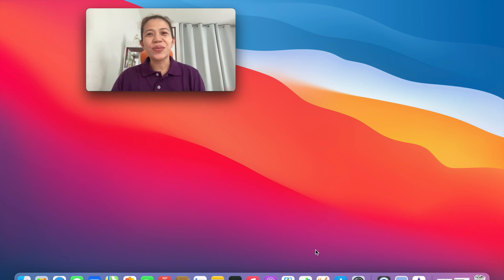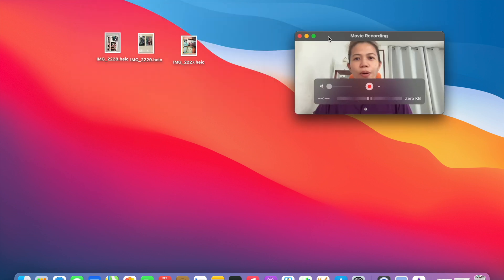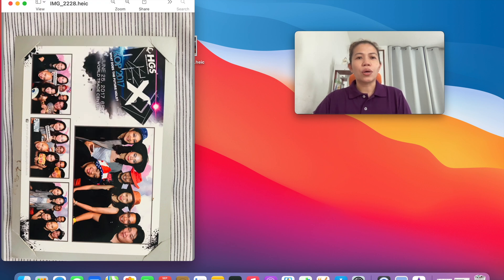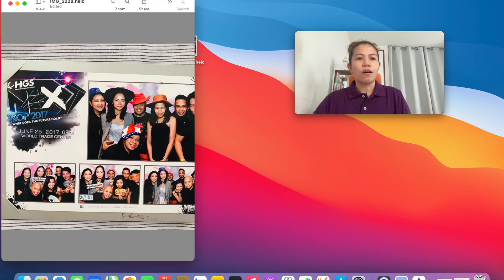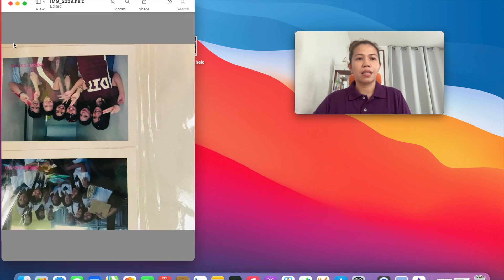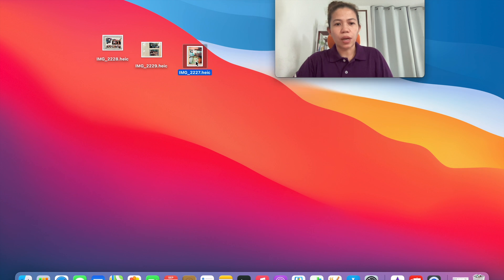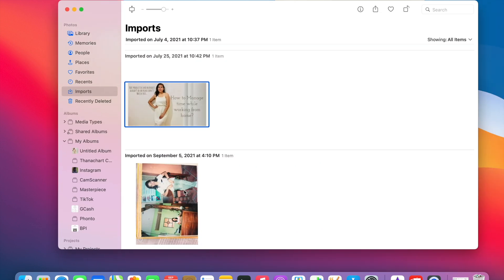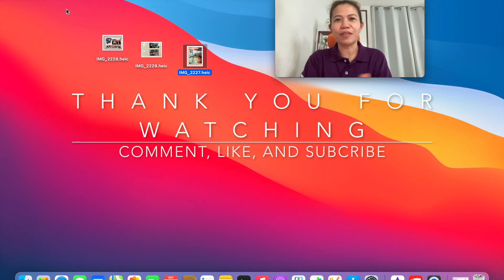How To Rotate a Photo using Macbook Air 2020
There are two ways of rotating photo using MacBook Air 2020.
1. Directly on the desktop
2. Using Photos App